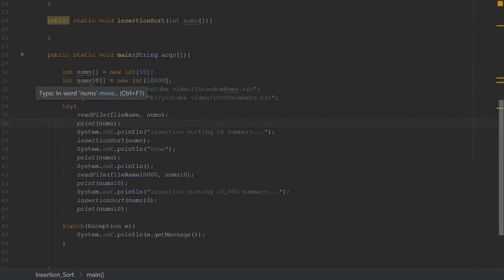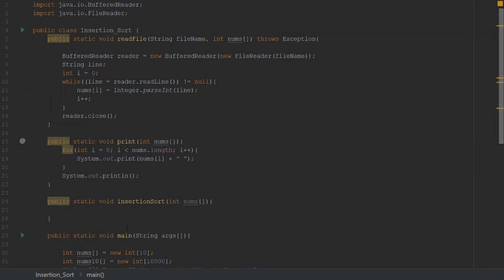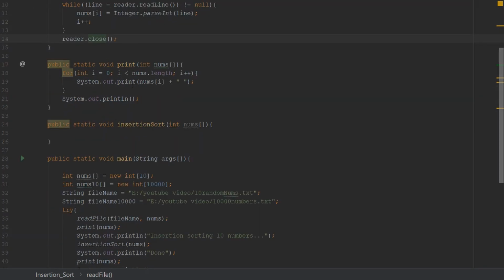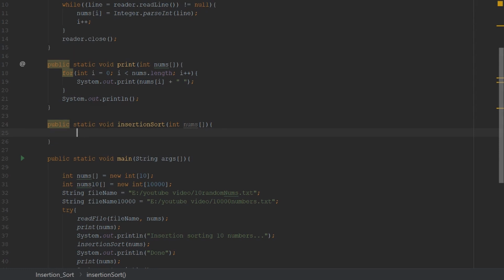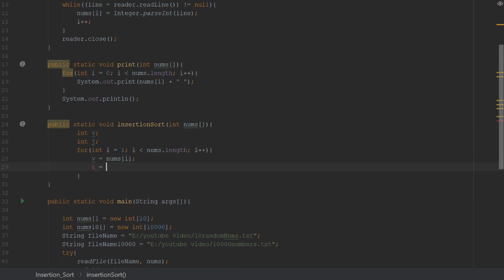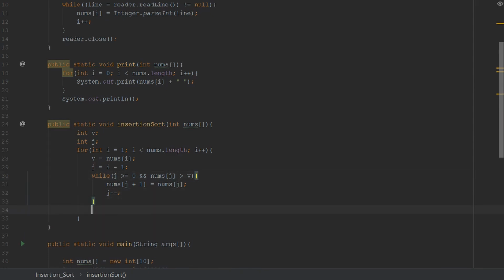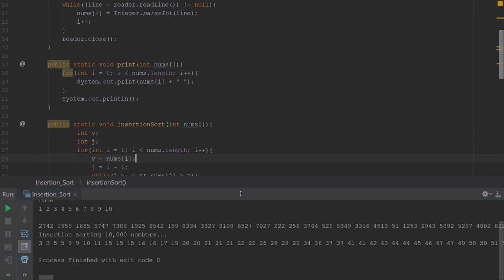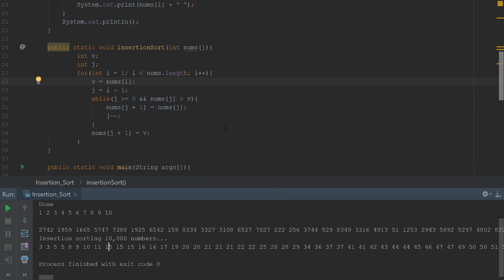How to Code Insertion Sort in Java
This video will teach you how to code the insertion sort algorithm in Java.
Pretty easy, right?